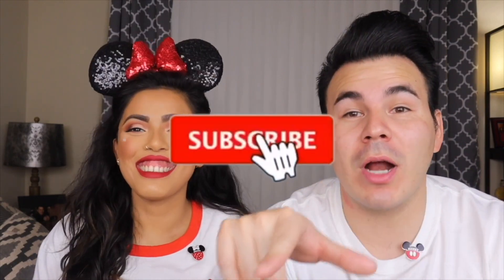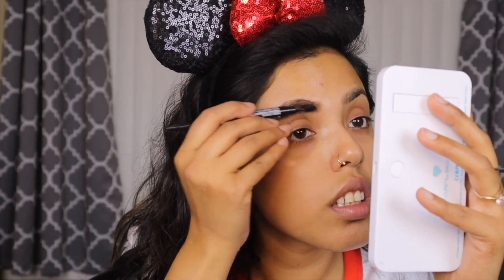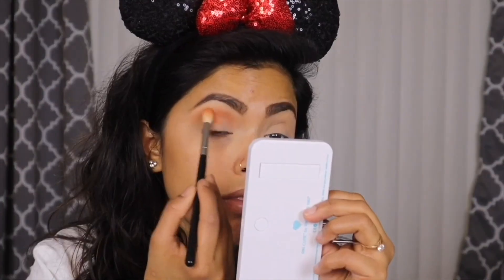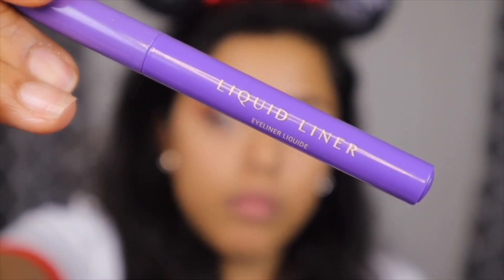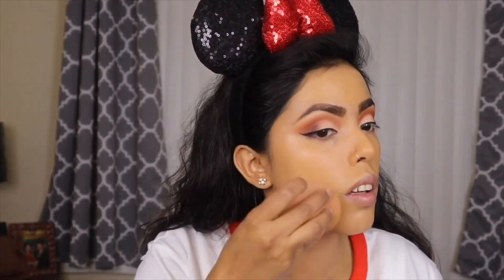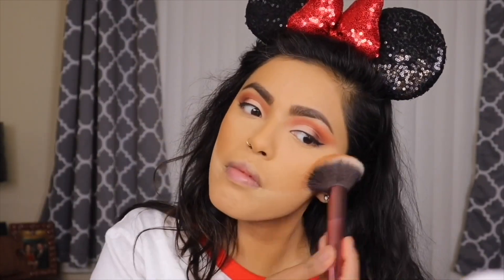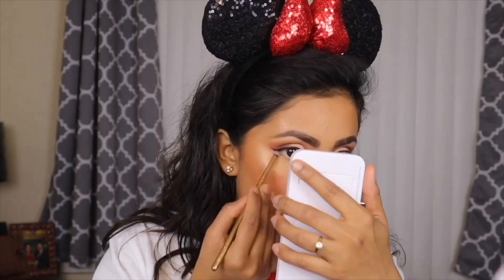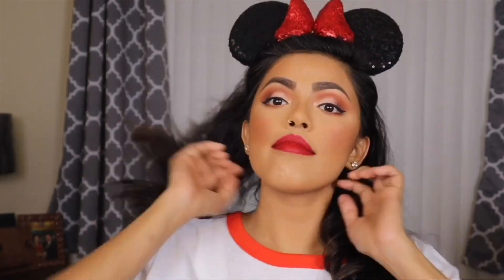Disneyland survival guide| Makeup, Outfit, What to pack, Tips & Tricks, What to buy 2020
Hey guys I'm back again with another video of Disneyland. On todays video we gonna talk about everything you need to know before you plan a Disneyland trip.So if you guys planning a Disney trip anytime soon and you wanna know what you need to pack for Disneyland, tips and tricks, makeup and outfit and also what to buy then keep on watching the video.and if you find this video helpful then give this video a like comment down below and also subscribe to my channel for more videos.

Makeup used:
1)Nyx fill & fluff eyebrow pencil
2)Covergirl true blend concealer M100
3)Profusion Mirage palette
4)ABH liquid eyeliner
5)ELF putty primer
6)Maybelline superstar foundation no.312
7)Maybelline loose powder (light medium)
8)Maybelline city bronzer no.300
9)Wet&Wild blush (mellow wine)
10)Maybelline master chrome Highlighter
11)Smashbox lipstick shade BAWSE
12)Urban decay all nighter setting spray

Product Mention:
1)iPhone 6 charging case

2)Disney Donald Duck shirt

3)Fanny pack for man

4)Black mouse ears headband

5)Disney Mickey Mouse 18oz water bottle

6)Disney card holder wallet

7)Loungefly Disney Minnie sequin mini backpack